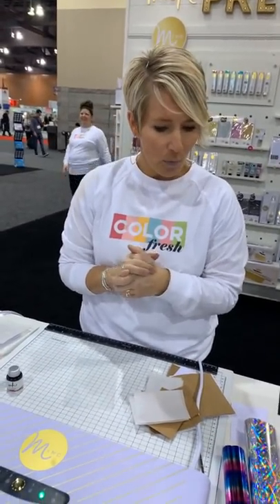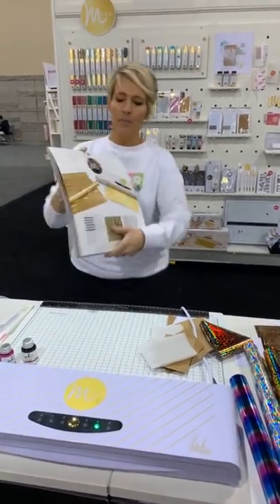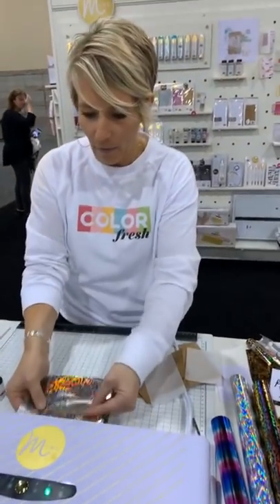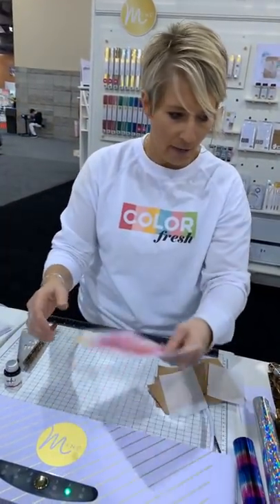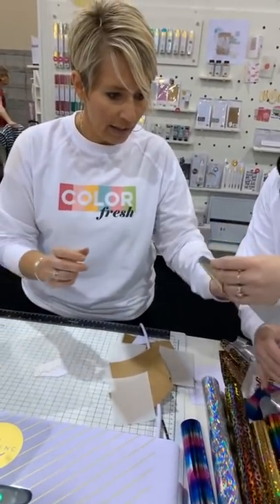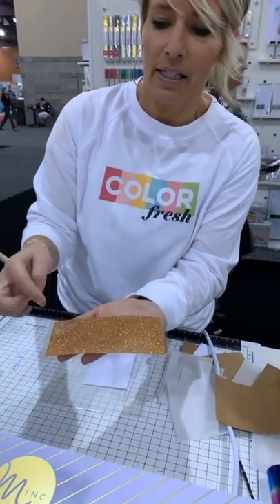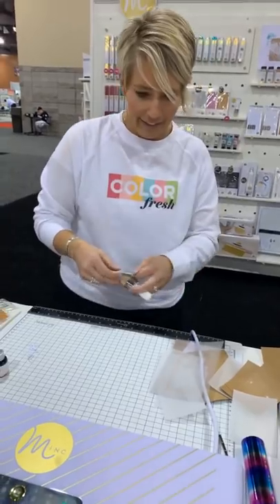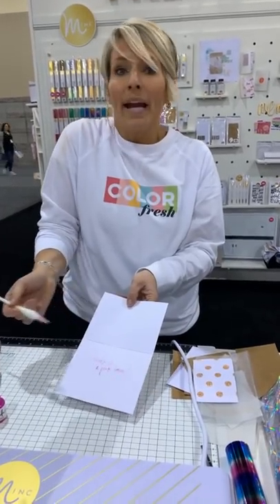Live with Heidi Swapp Creativation 2019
See Heidi Swapp’s new products at Creativation 2019.